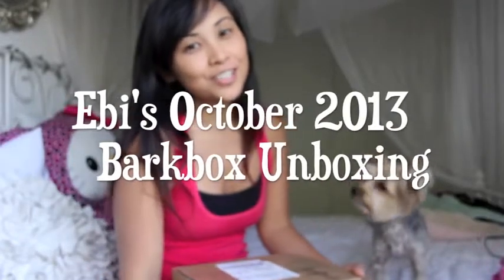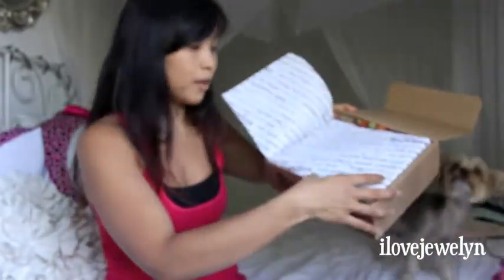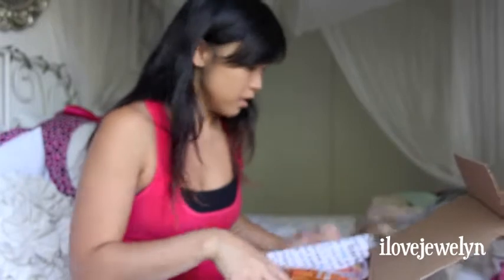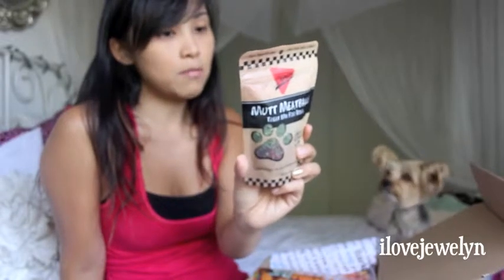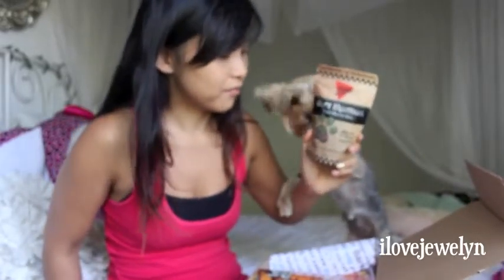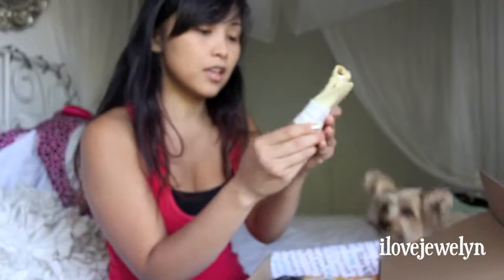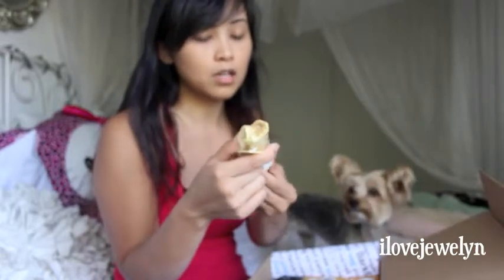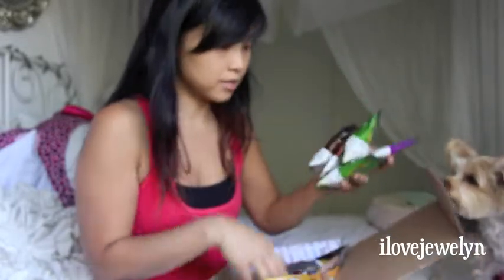Ebi's October 2013 Barkbox Unboxing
Hi subbies!
Been really busy with fall semester and my wifi has been giving me probems.
Better late then never.